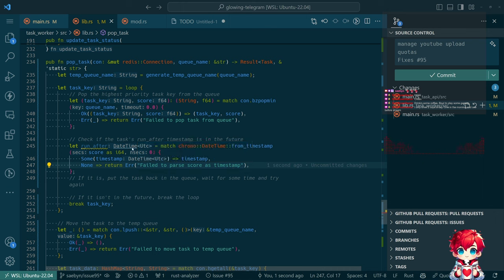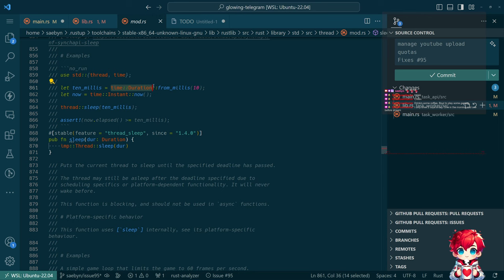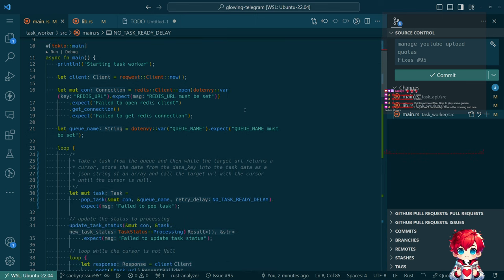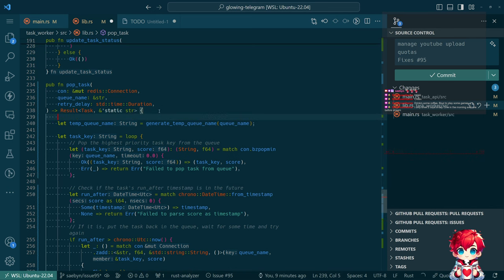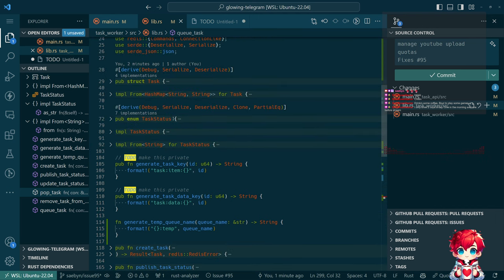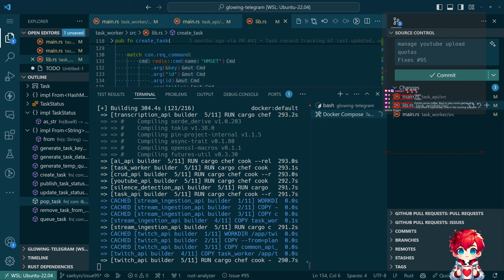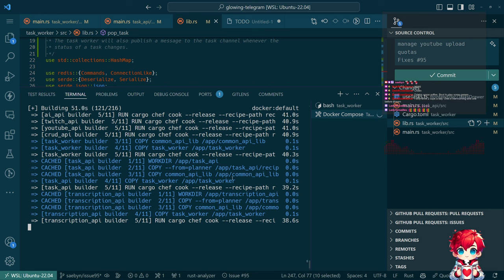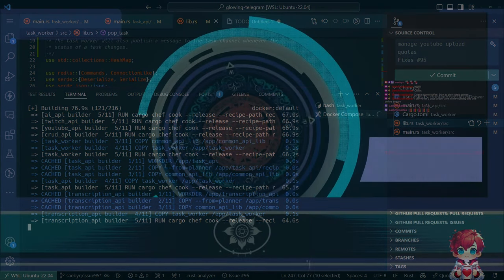Priority Queues in Redis for Rust API Tasks Cont'd - Glowing Telegram project - Episode 96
In this video, I continue working on the priority queue system in Rust for task management. We delve into the integration with Redis to manage task scheduling and retries more effectively. Here are the main points I cover in the video:

 - Converting floating point numbers for timestamp management.
 - Handling different cases for task scheduling.
 - Using Redis commands like ZADD, BZPOPMIN, and ZRANGE for managing sorted sets.
 - Implementing a retry mechanism by defining constants and reading environment variables.
 - Discussing the implications of thread sleep and task delays due to API limits.
 - Ensuring data consistency during task processing by considering Redis transactions.
 - Adjusting task status updates and queue management.
 - Examining the serialization of tasks and addressing related errors in the build process.
 - Final steps include testing the task creation and ensuring the system works as expected.